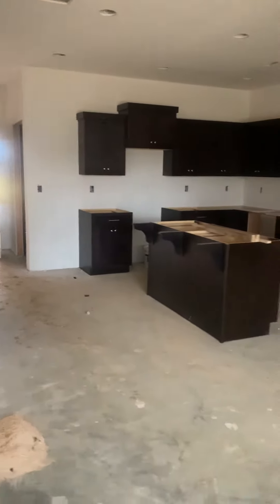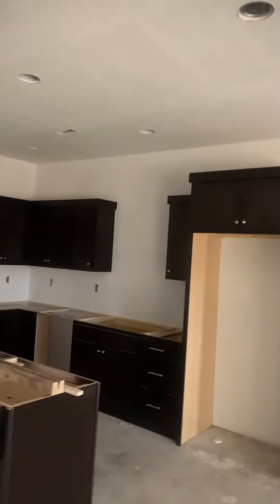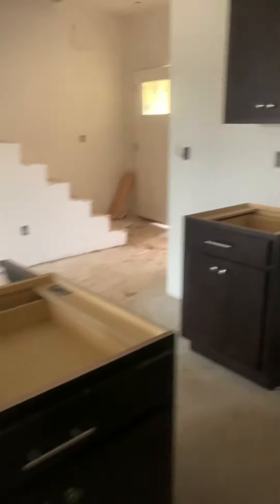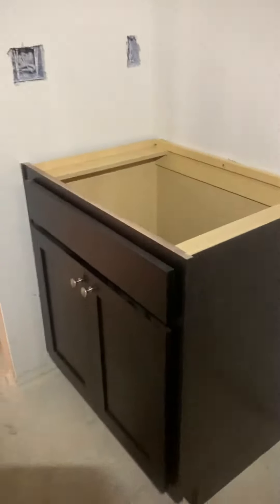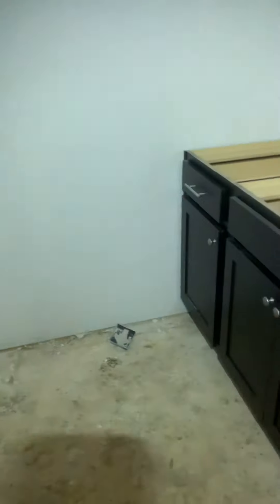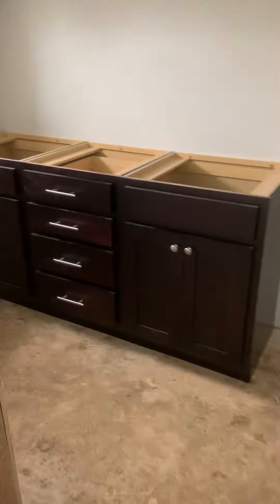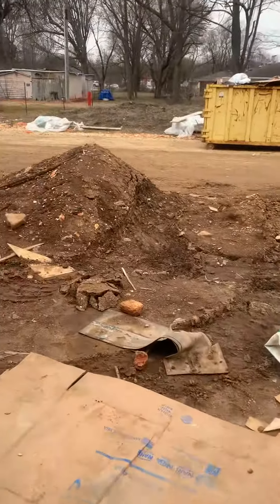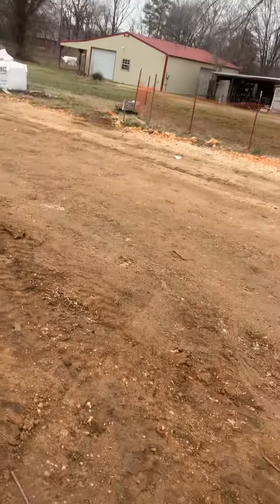beautiful amazing kichen cabinets fun stuff love woodworking like share subscribe video